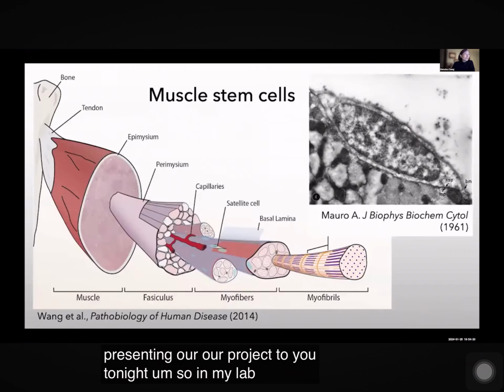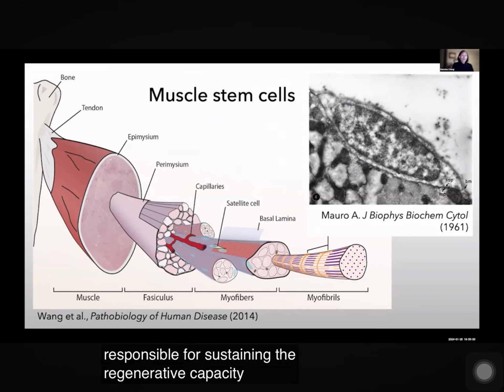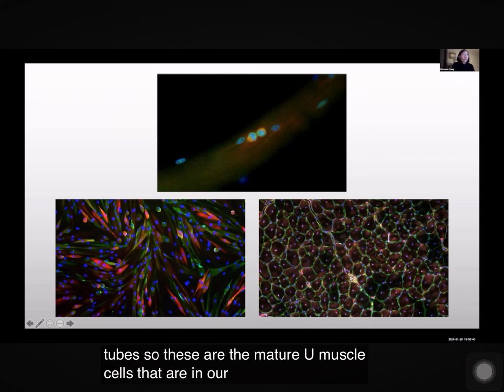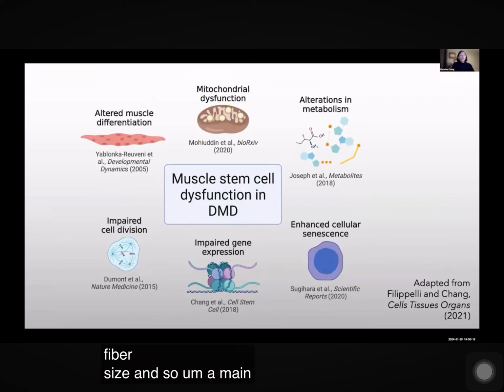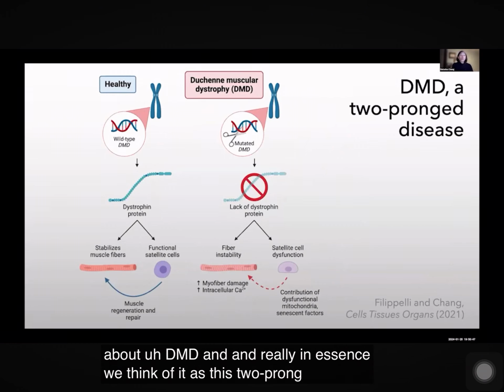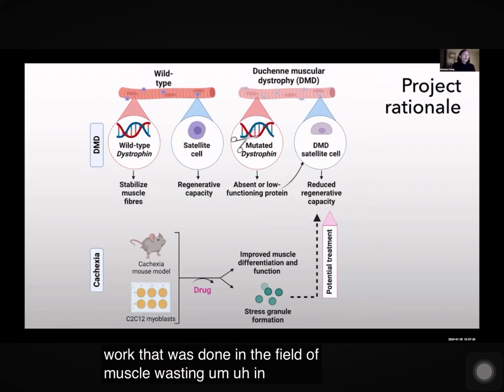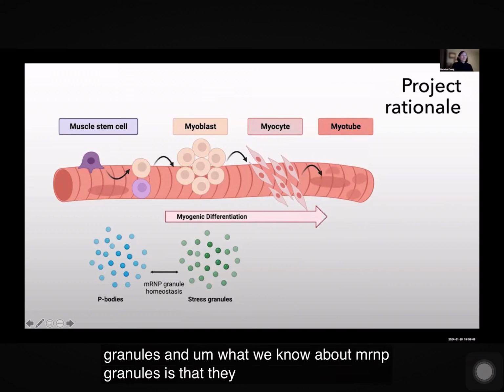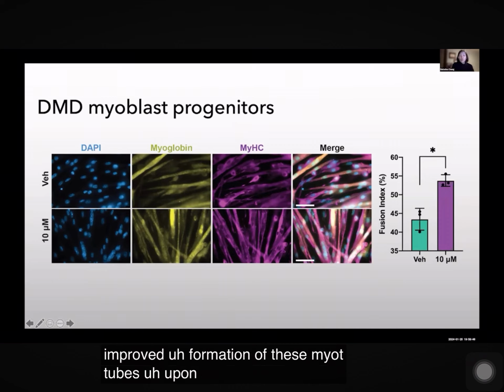March 21, 2024